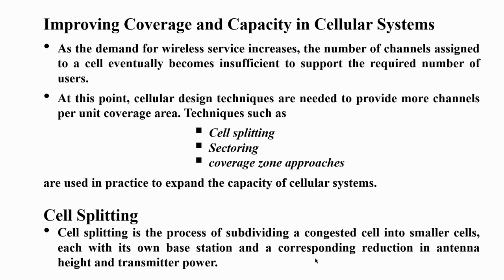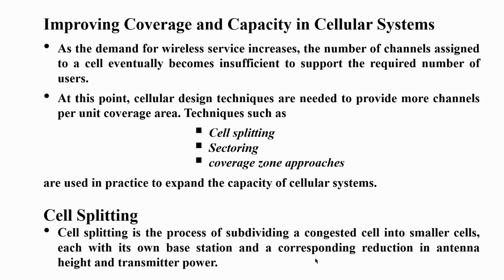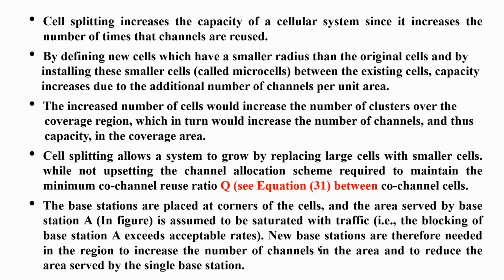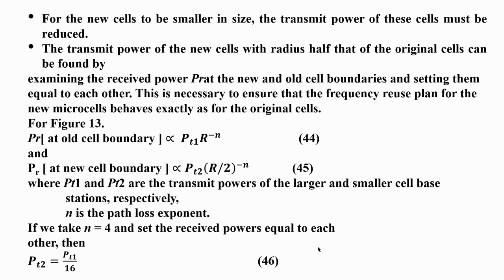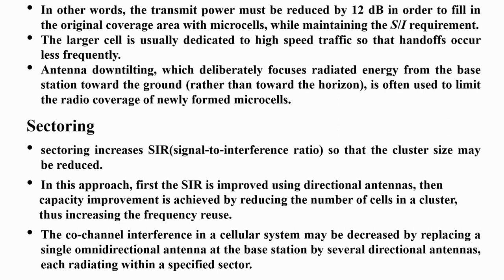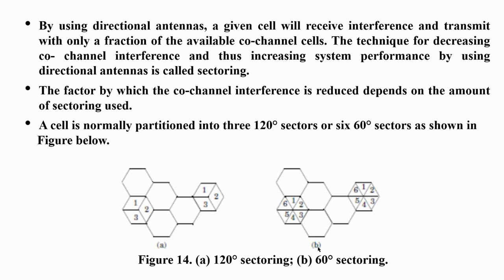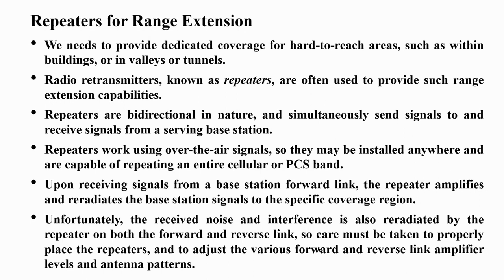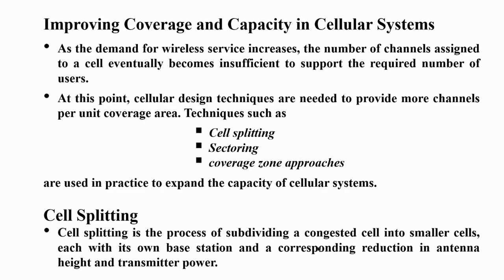Improving Coverage capacity